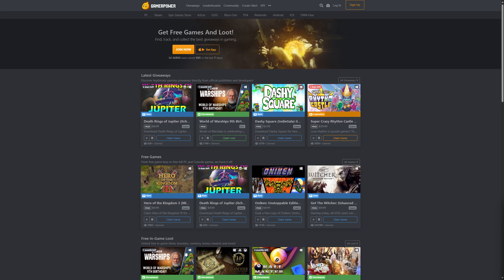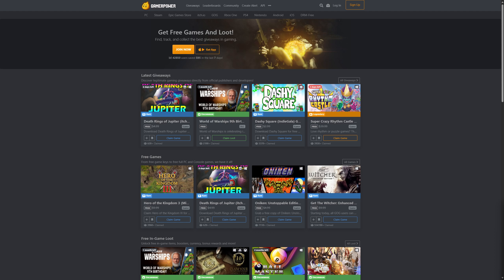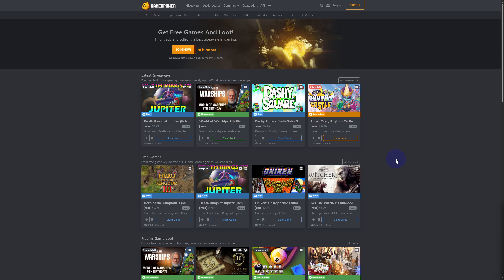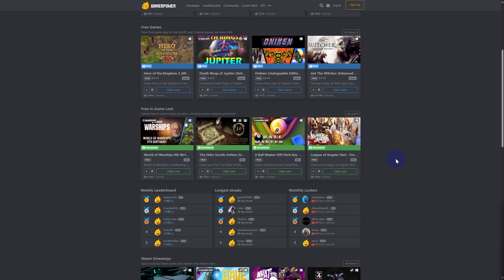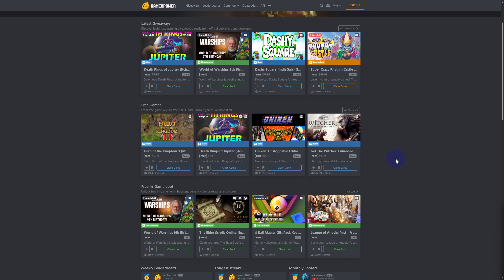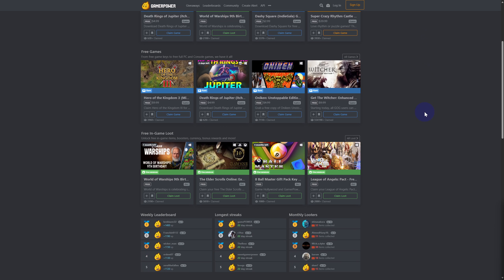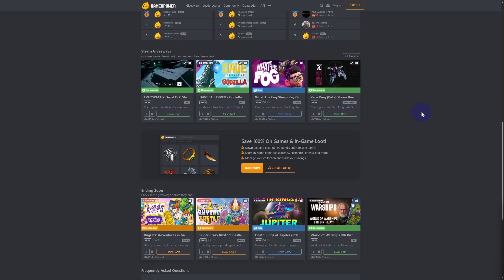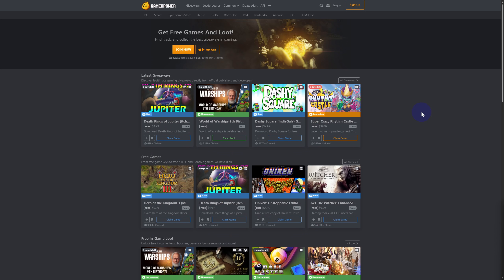How To Get Promo Code In Epic Story Of Monster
Hello guys, in this video we will see how to get Epic Story Of Monster coupon code in 2024. Thanks to this tutorial, you will be able to use Epic Story Of Monster codes.